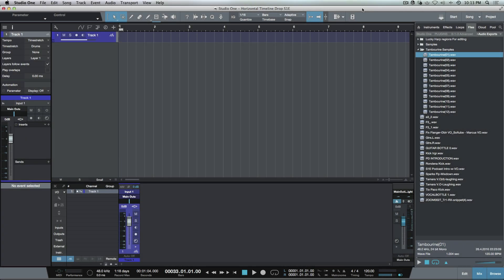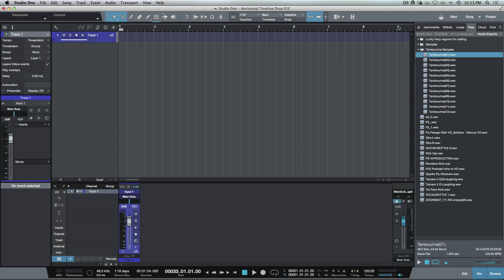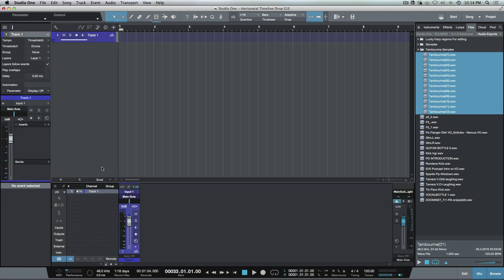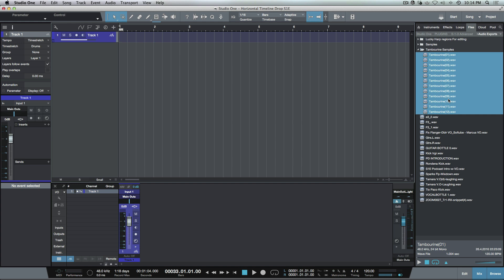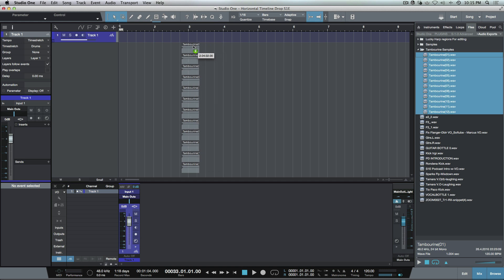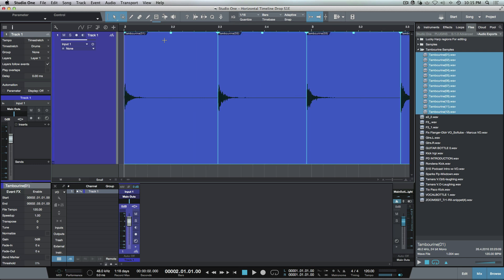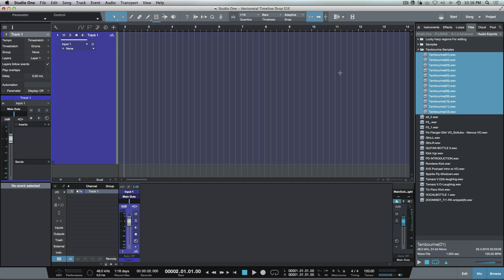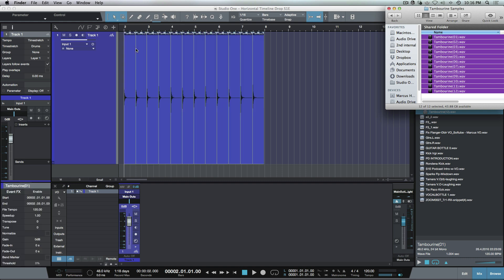Quick Tip: Horizontal Timeline Drag & Drop With Audio Events In PreSonus Studio One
In this video, Marcus Huyskens demonstrates how to do a horizontal timeline 'Drag & Drop' with Audio Events in PreSonus Studio One.